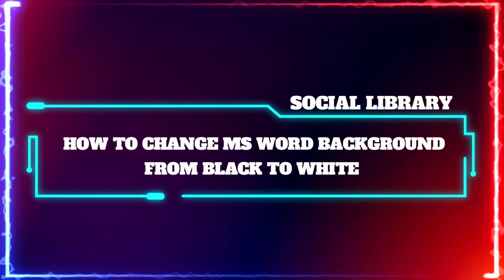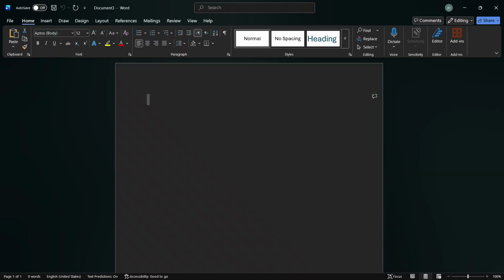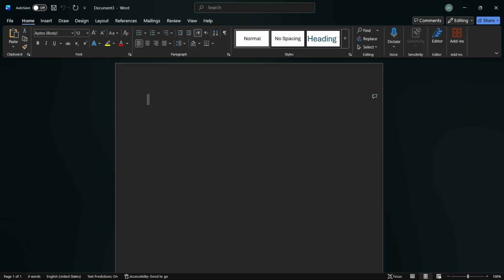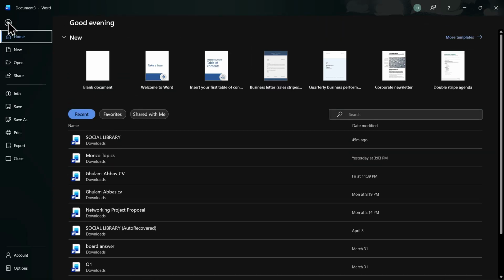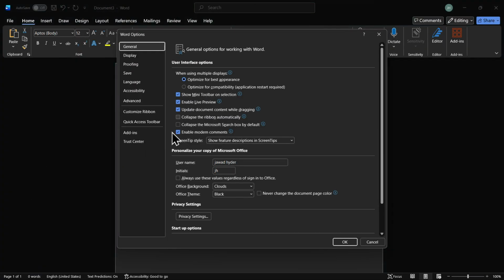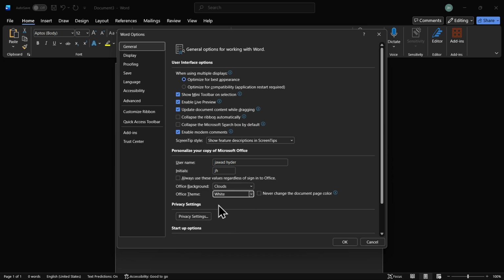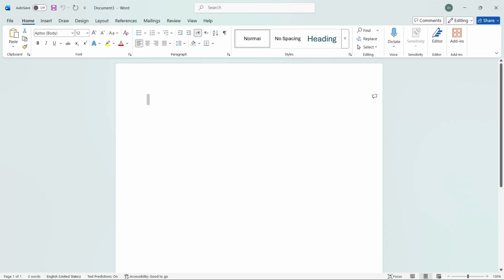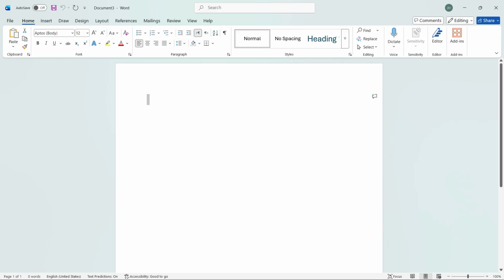How To Change MS Word Background From Black To White (Step-By-Step Guide)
Learn how to change the Microsoft Word background from black to white with this easy step-by-step tutorial. In this video, you'll discover how to disable Dark Mode in Word, switch to Light Mode, and restore the traditional white page background for a better editing and reading experience.

Whether you're using Microsoft Word on Windows, Mac, or Microsoft 365, this guide covers the exact settings needed to change the document appearance. You'll also learn how to adjust Office themes, customize display preferences, and troubleshoot issues if your Word document continues showing a black background.

Follow along to quickly switch your Microsoft Word interface back to white and make document editing more comfortable and productive.